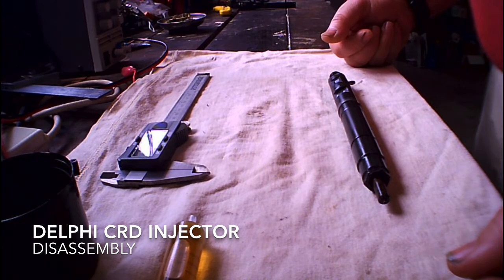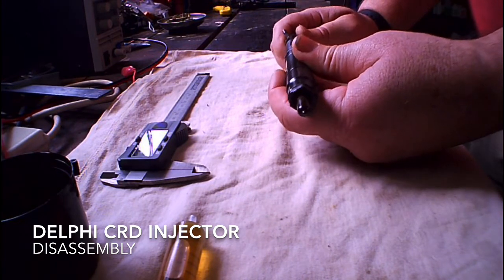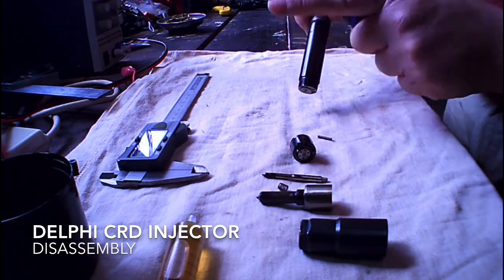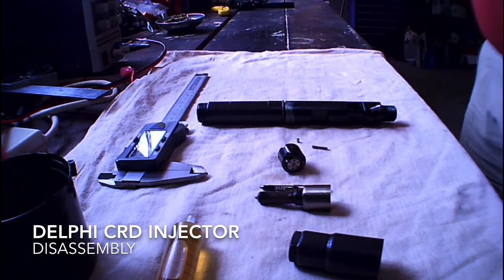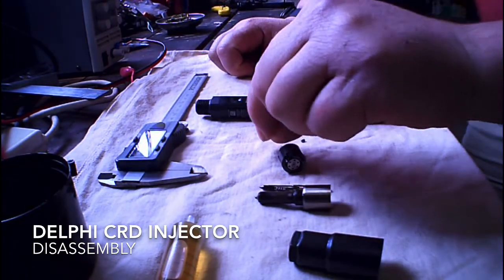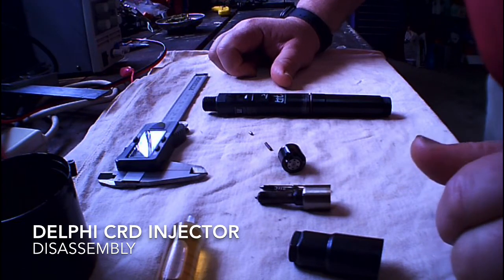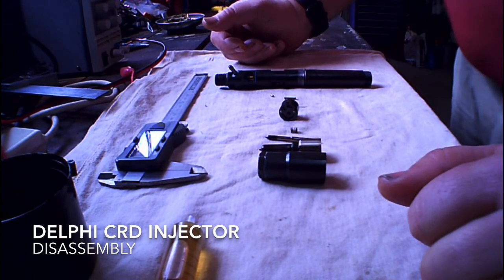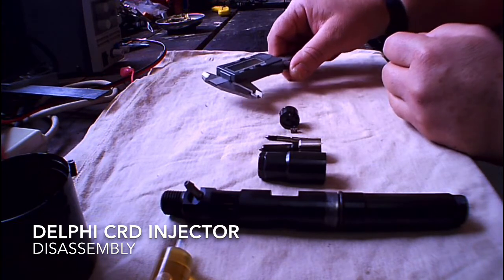Before you disassemble your DELPHI CRD Injectors PLEASE WATCH THIS!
I just don’t want others to make the same mistake I did when I disassembled my injectors. It was days of anguish that could have been prevented if there was a clip like this one! Please note I am not a professional, I just like having a go. Also, please excuse the crappy video and audio, my supposed quality sports camera is poop.